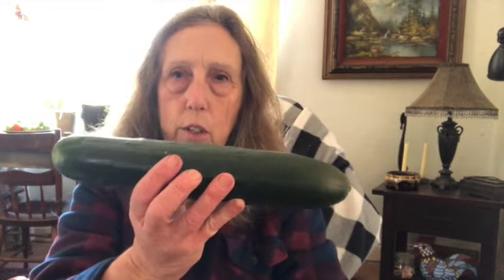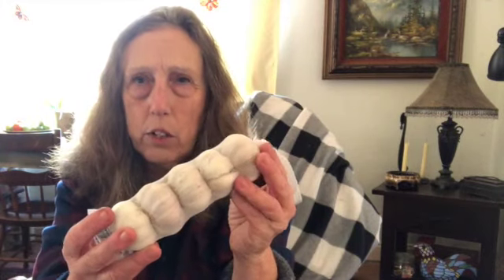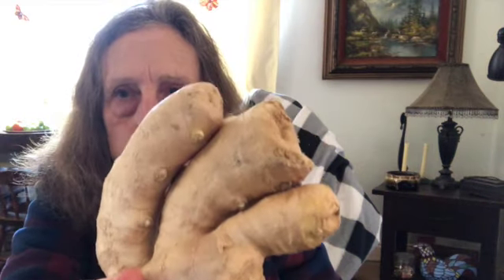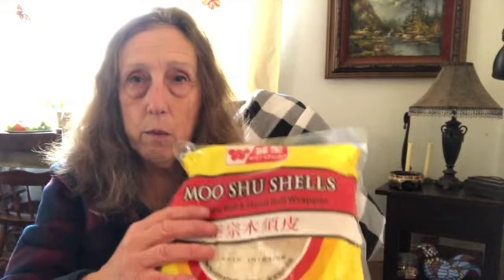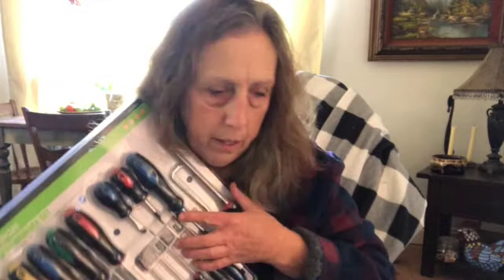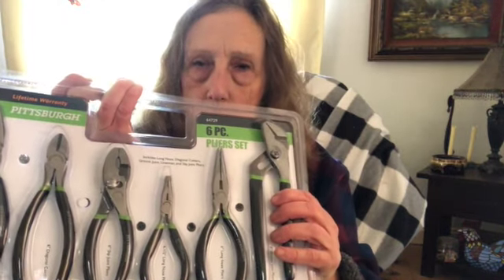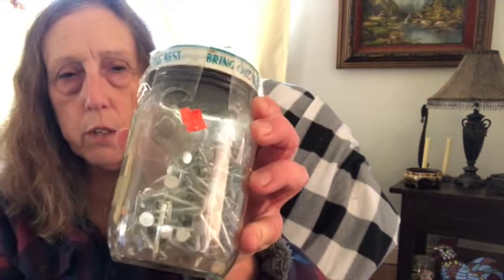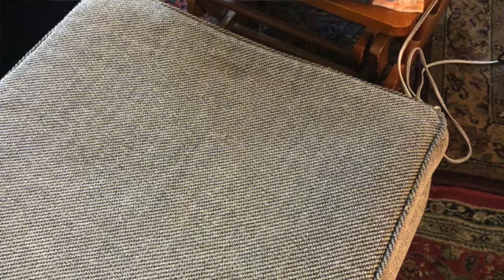Haul: Asian Mart Harbor Freight Habitat for Humanity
Food, tools, and furniture haul